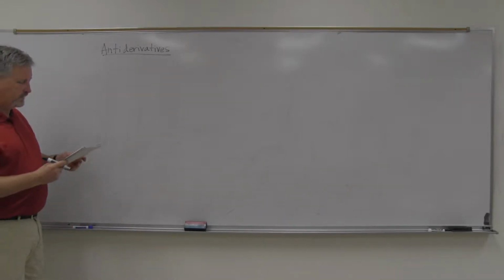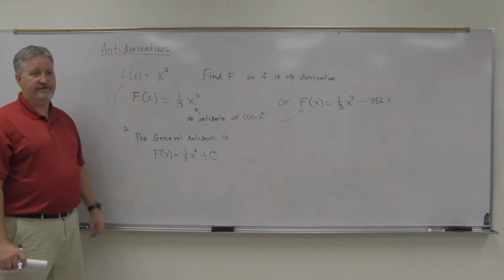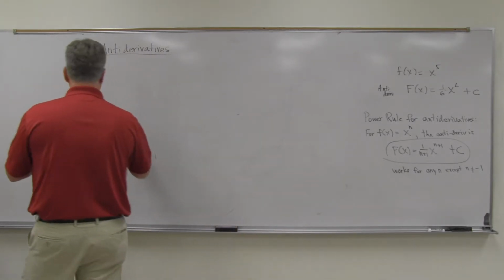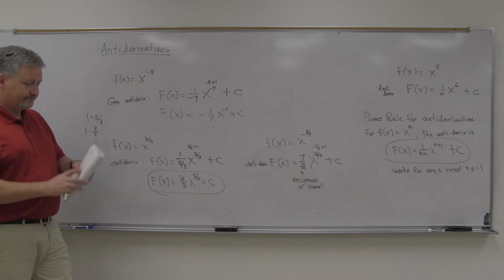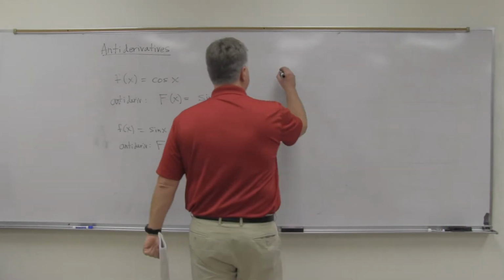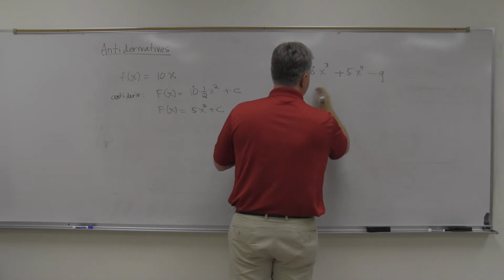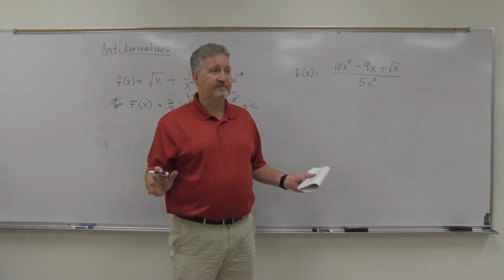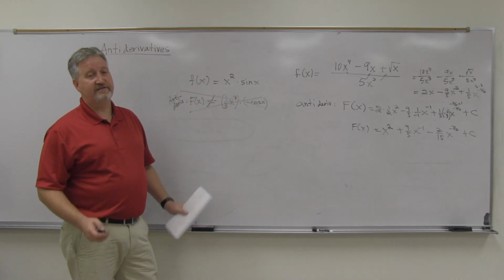MTH 261 Sec 3.9a Anti-derivatives